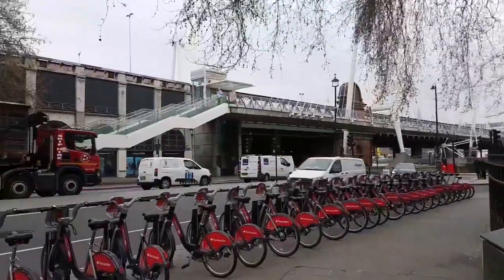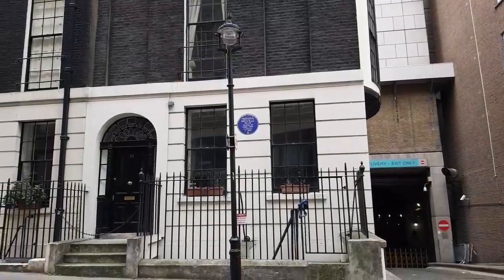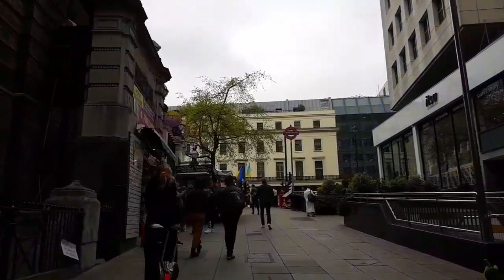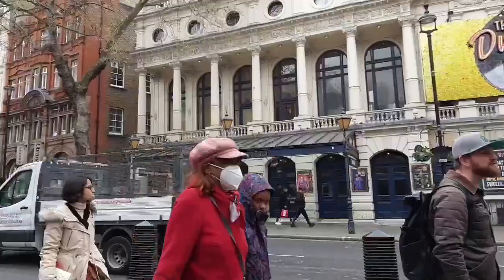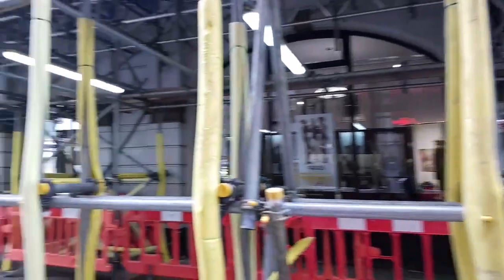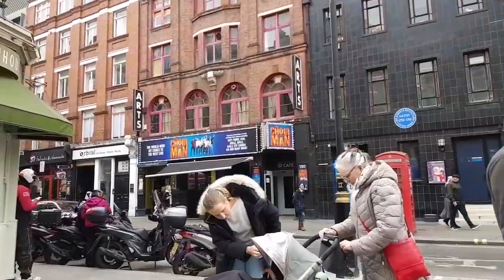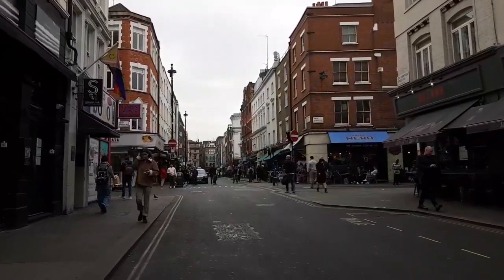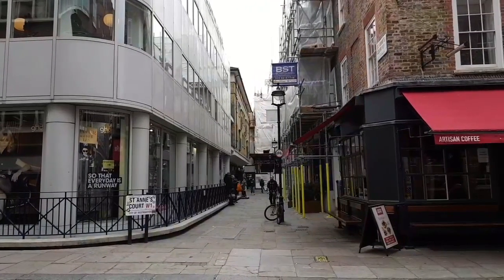Hidden Theatres of the West End, London (Please Subscribe)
A rerun of a tour given on another platform in 2022. There may be some engagement in that "chat", me answering questions and referring to comments. Hope it doesn't cause any confusion. I hope this is still an interesting experience. Gradually all these other tours will be replaced with hi-def crisp clear audio versions...but for now...enjoy.

london soho theatre theater westend I have no real knowledge (yet) in how to create videos which "blow up" or get millions of views, I am just grateful that some of you are watching and supporting. I will one day research keywords, SEO, Traction, CTR, and all the other things I should be doing, thank you for being supportive this far...